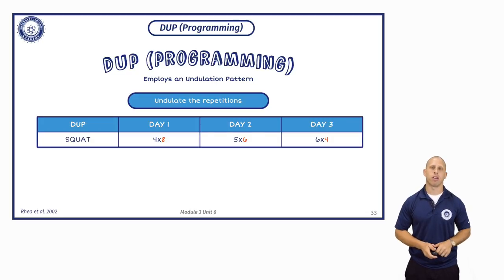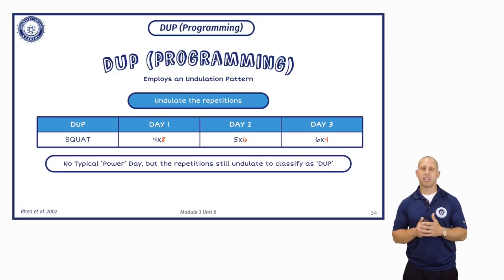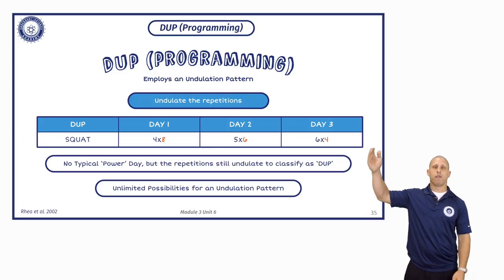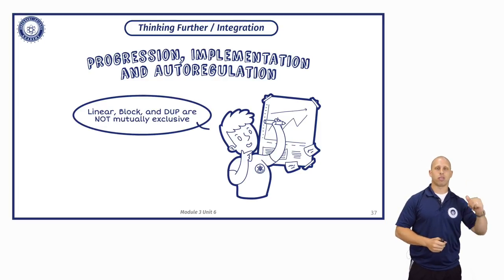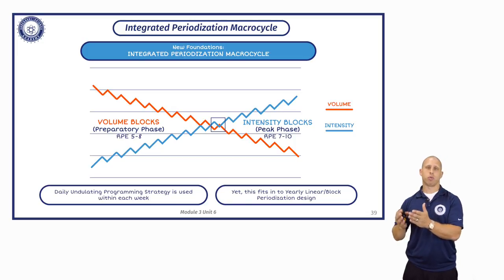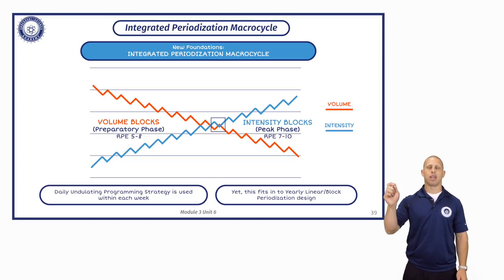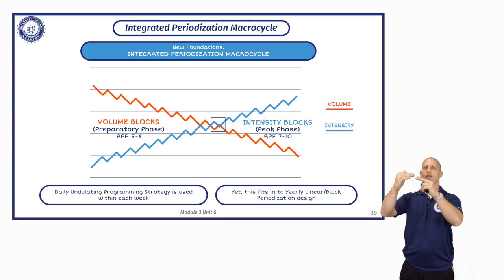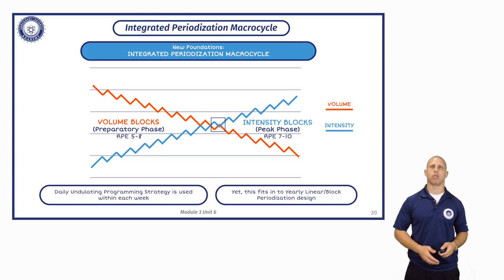Daily Undulating Programming | How To Programme Your Training With Reps, Volume and Intensity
In this video, Mike Zourdos goes into Daily Undulating Programming and how you can implement different Rep ranges, Volume and Intensity to better your training